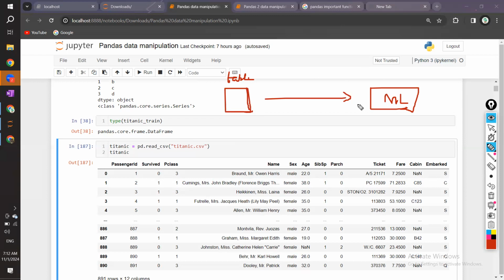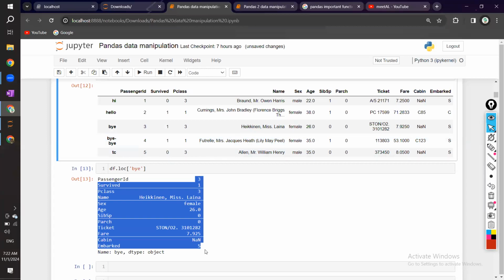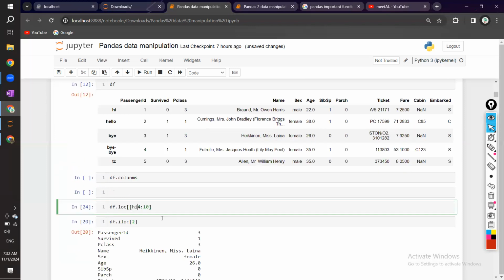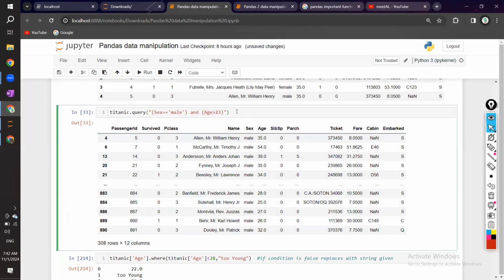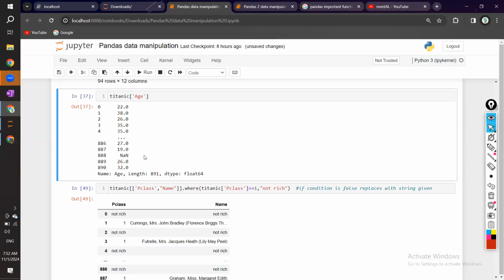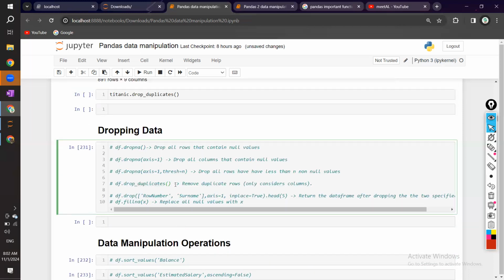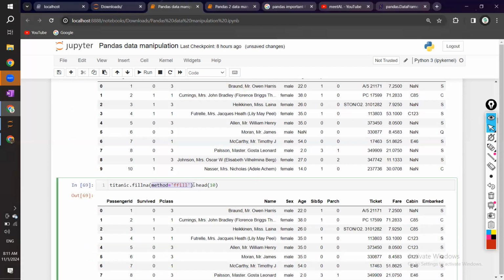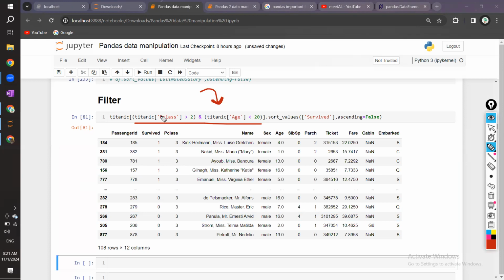meetAI_PANDAS V